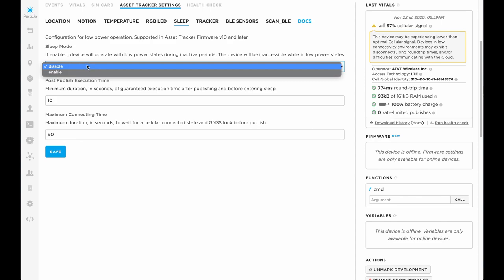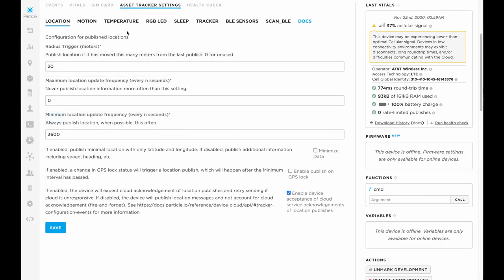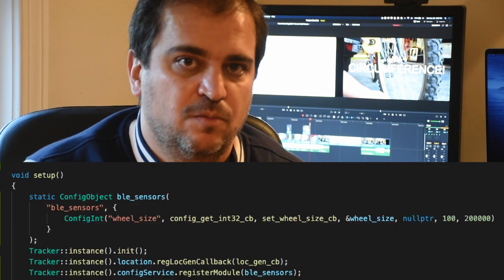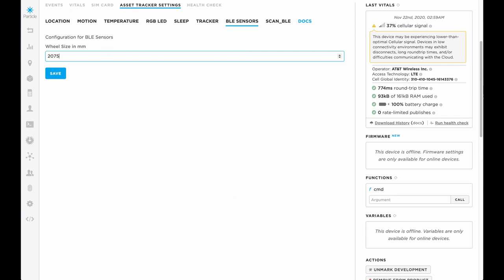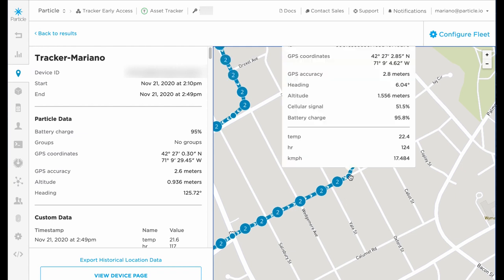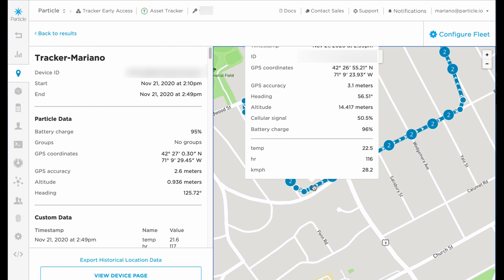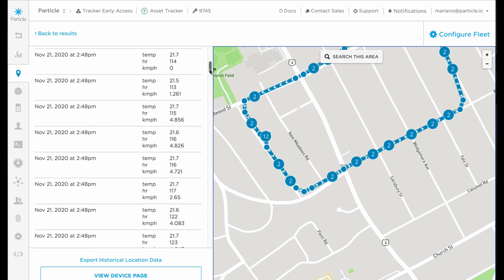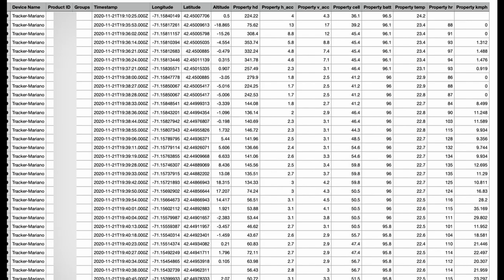Particle Tutorial: How to Turn the Tracker One into a Bluetooth Gateway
Learn how to turn the Tracker One into a bluetooth gateway with our Senior Solutions Architect, Mariano Goluboff. For more information about this tutorial, visit our community thread